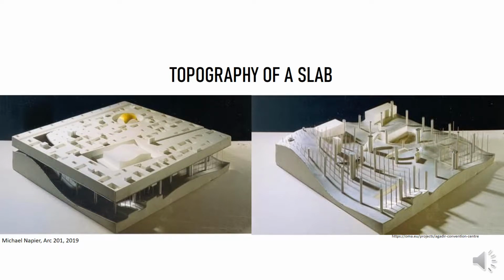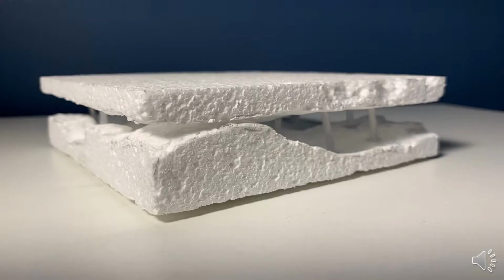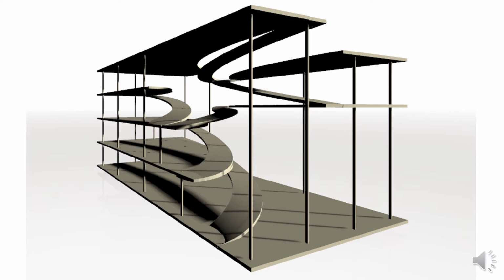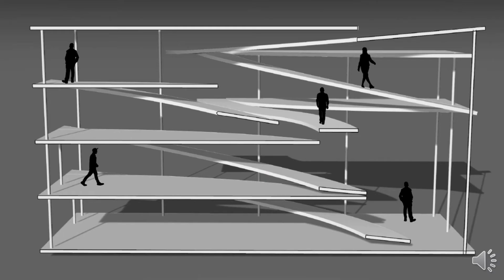Napier Michael ARC201 Project1